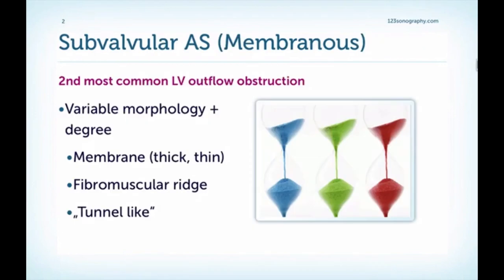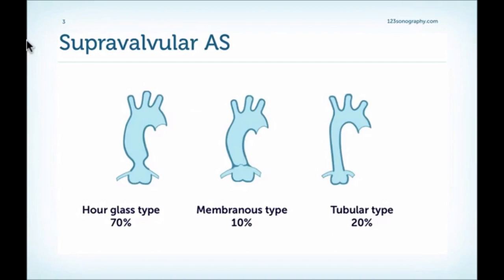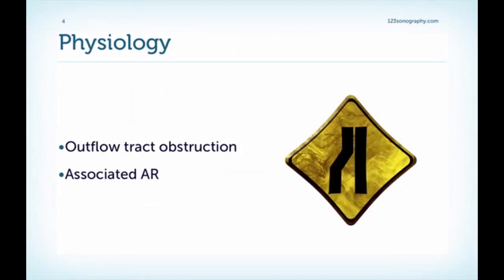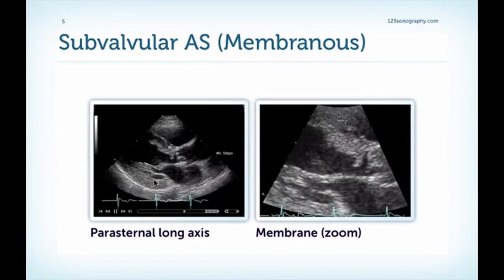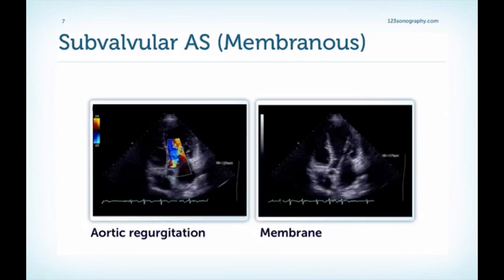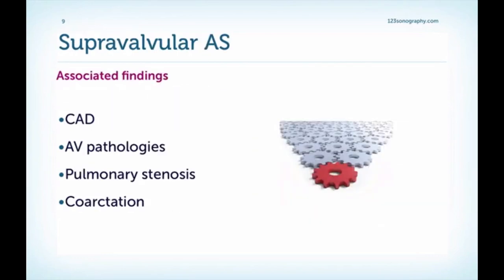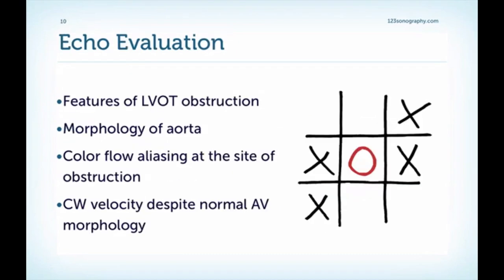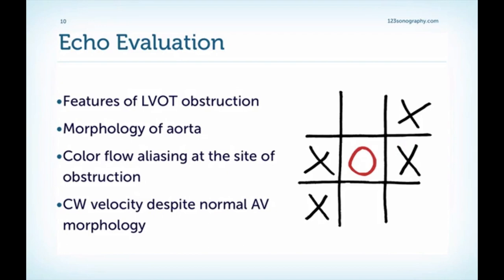Masterclass Lectures 9.5 Aortic stenosis: Sub & Supravalvular